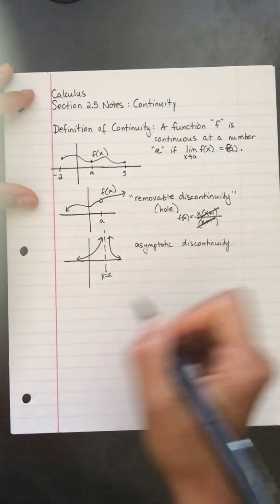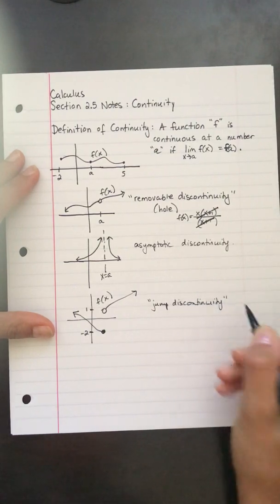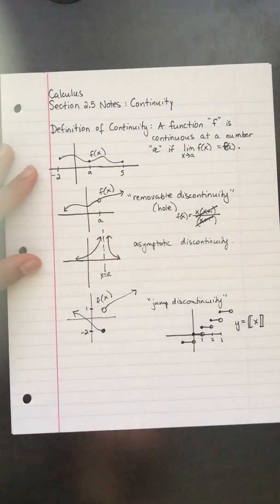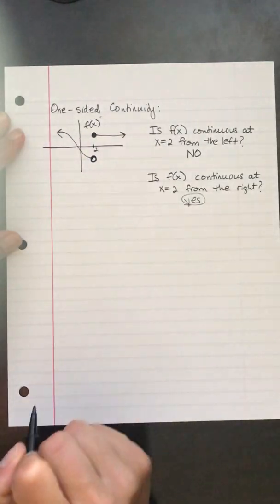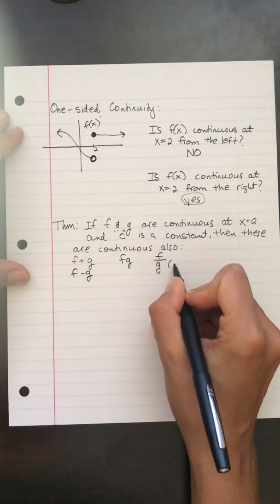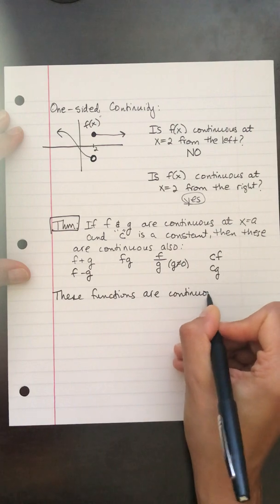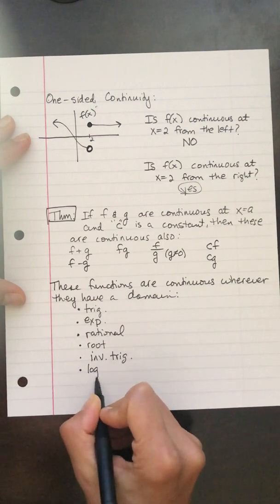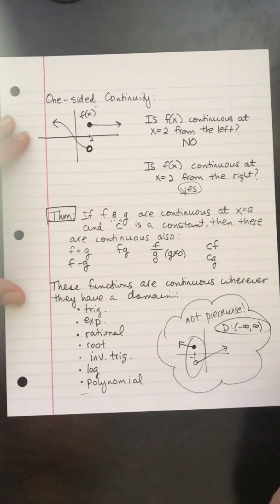Calculus Section 2 5 Notes